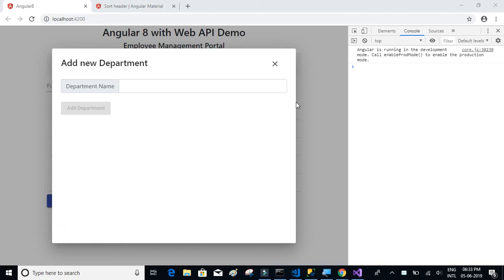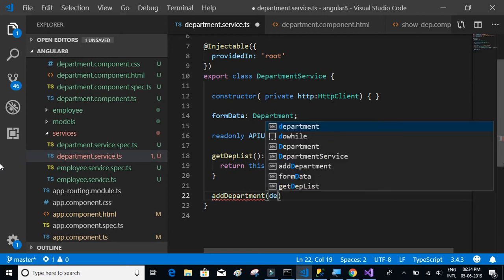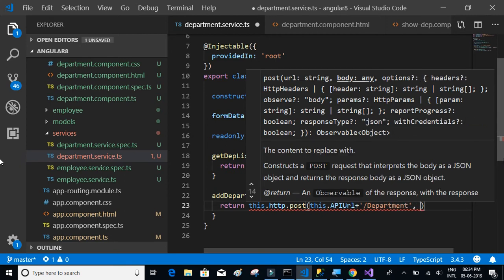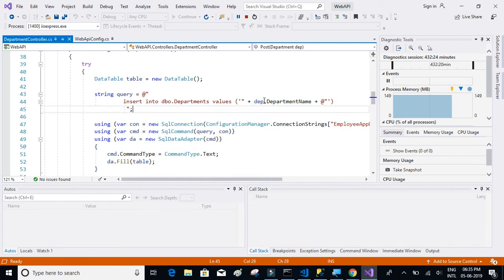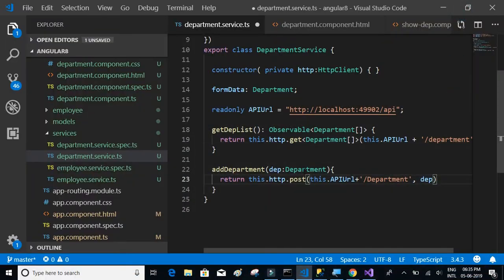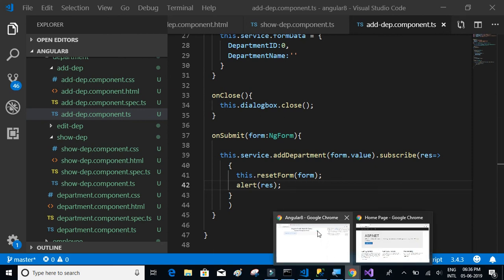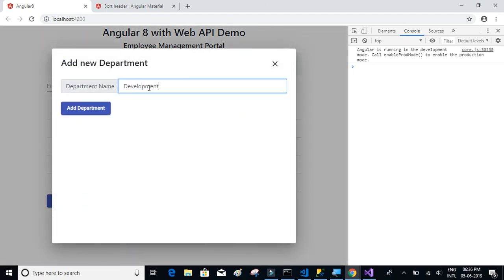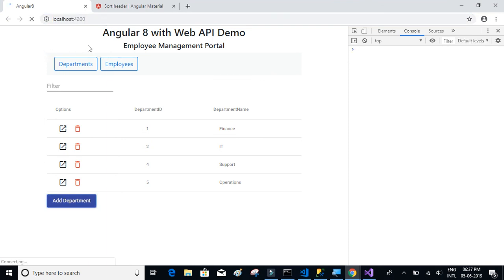Angular 8 #15; Consume POST API method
Consume POST API method in Angular